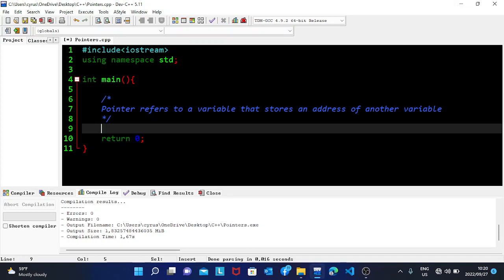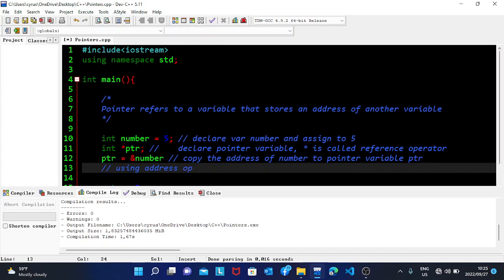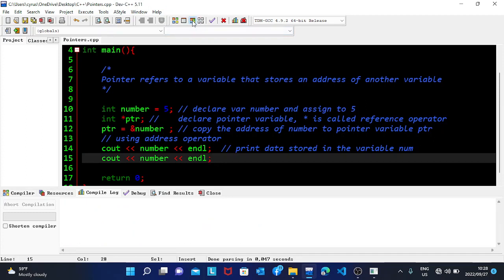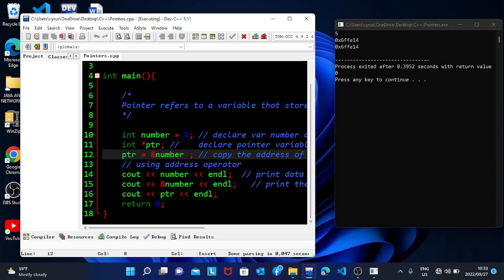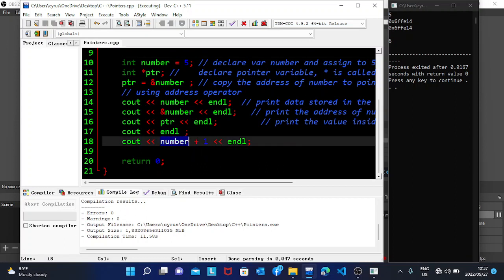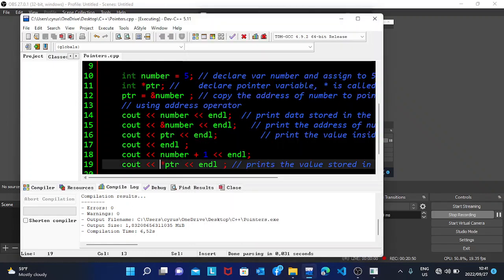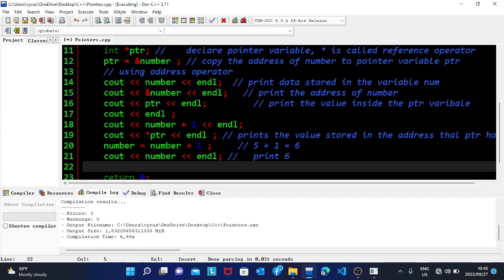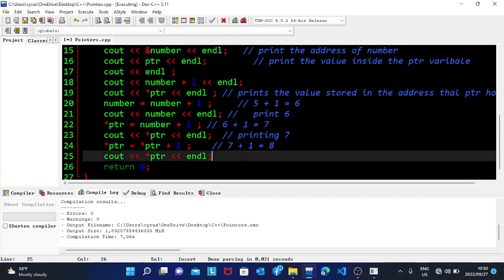Intro to Pointers in C/C++